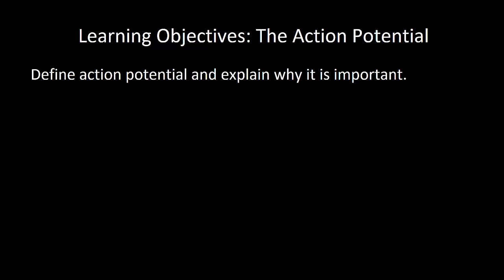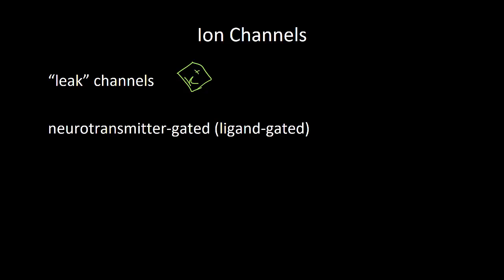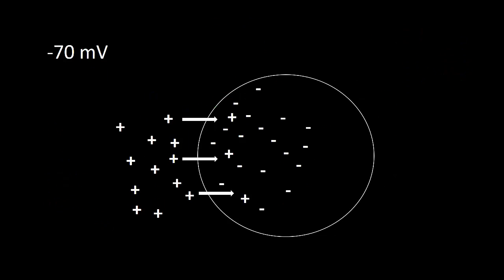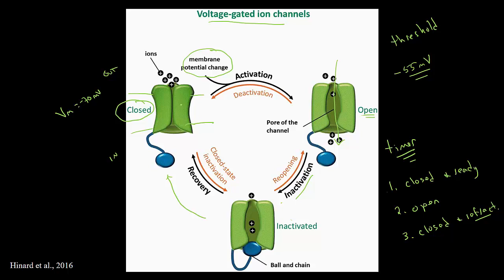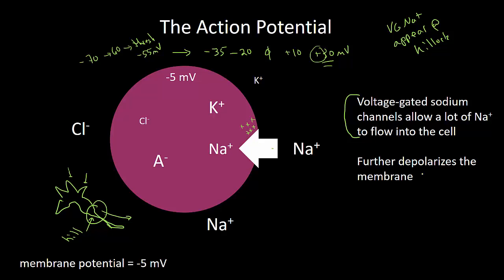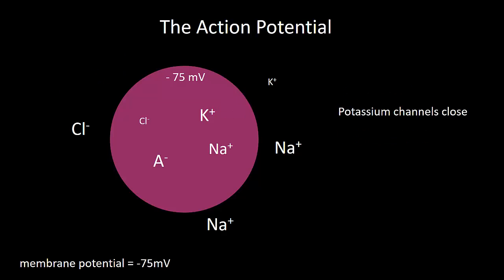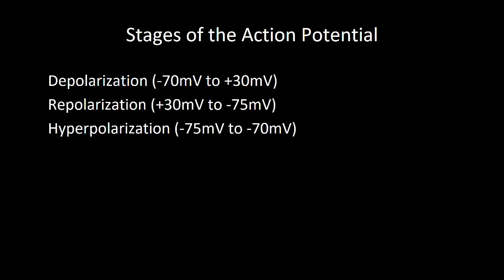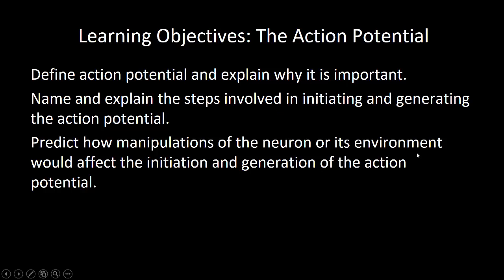Membrane Potentials 3 | The Action Potential